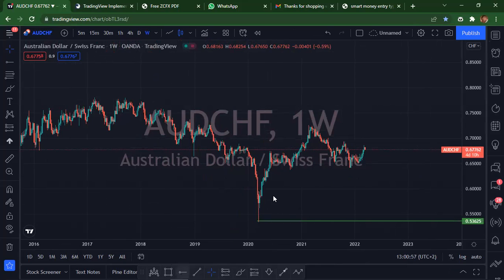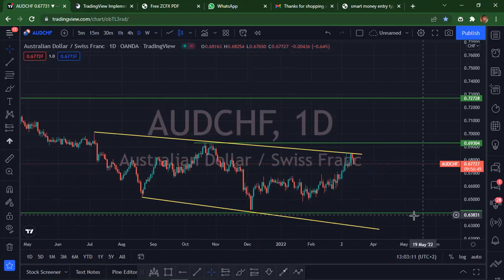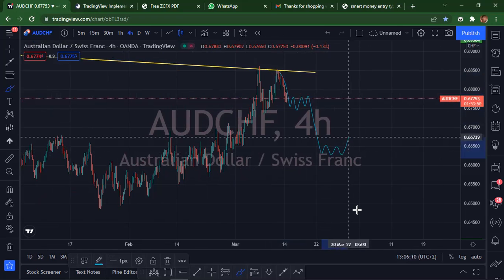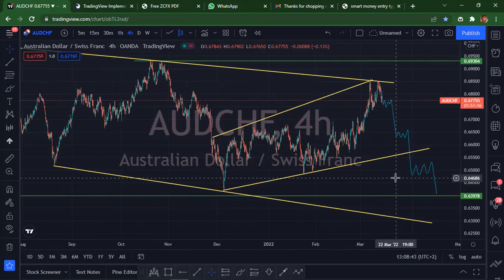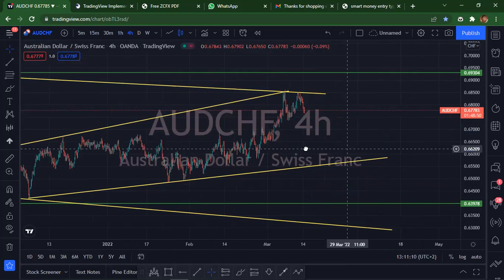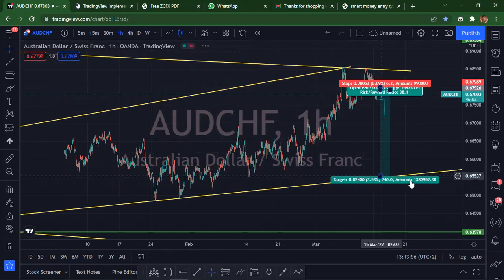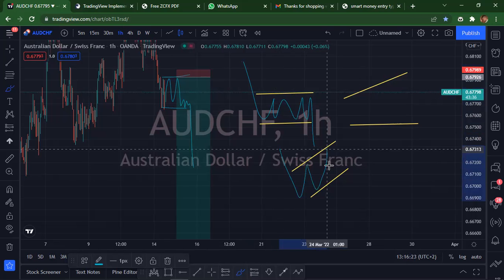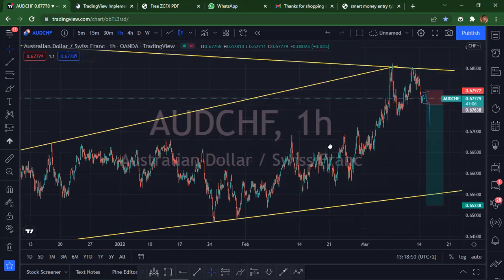Nhlaka Mthethwa AUD/CHF analysis